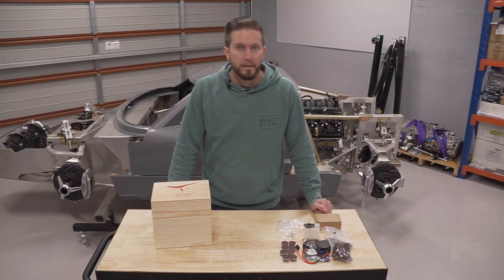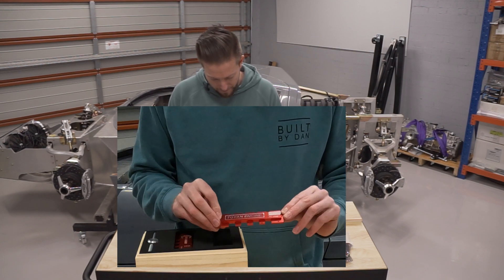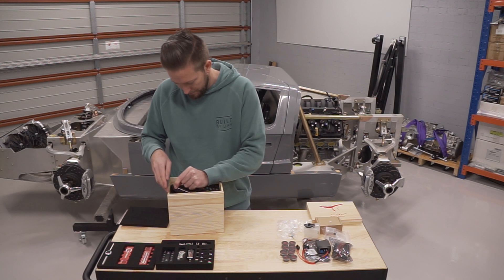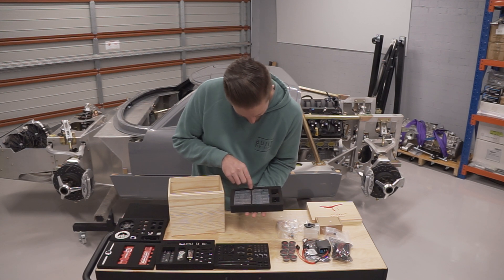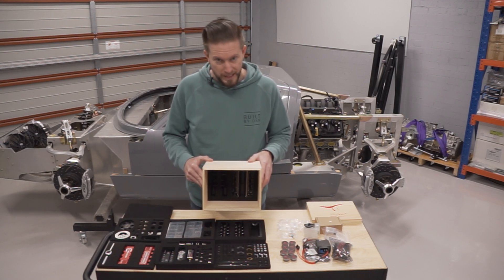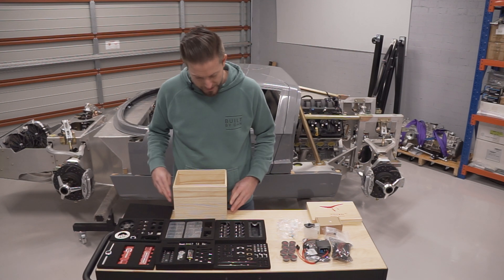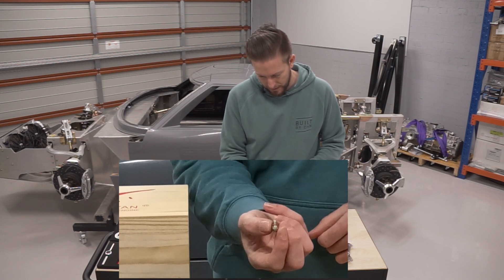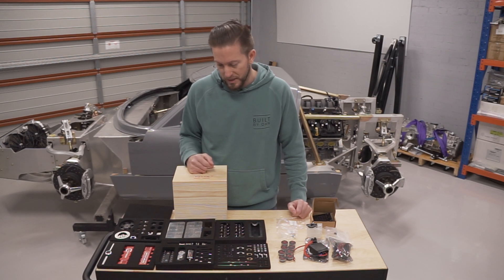Unboxing the WORLD'S SMALLEST PRODUCTION V8 ENGINE (Toyan V8) - (Part 1)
A small three part build series reviewing the worlds smallest production V8 engine, the Toyan FS-V800.

Tune in to this episode of Built by Dan to see Dan's review of the Toyan V8 engine , available from Stirlingkit

Dan works through the unboxing of the Toyan kit, providing his perspective on the quality and finish of the components in the kit. He also reviews the components provide din the generator kit, required to start the engine.

The engine is fully operational and suitable for use 1:5 scale remote control (RC) cars. It runs on 20-25% nitro fuel and revs to 12,500RPM.

Part 2 will cover the assembly of the engine.

Part 3 will cover the set-up of the generator kit and starting/running the engine.